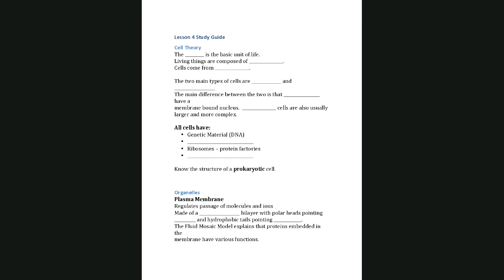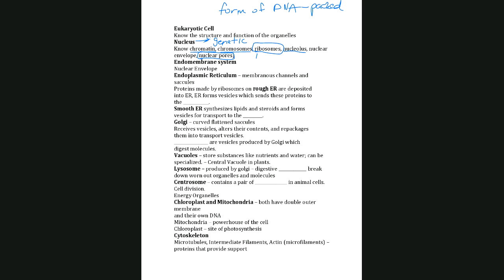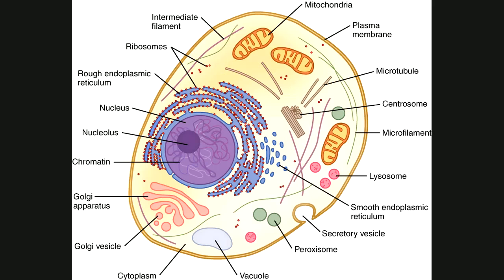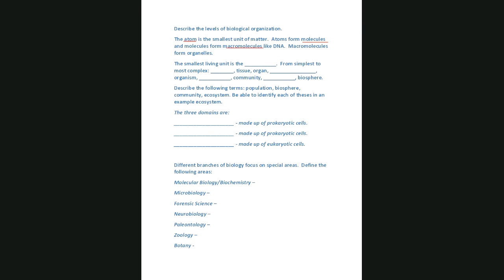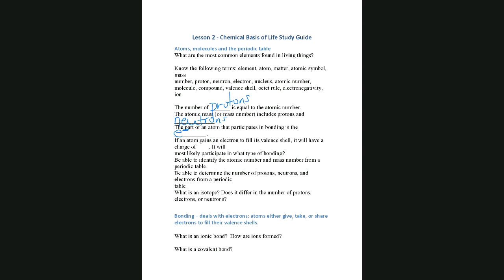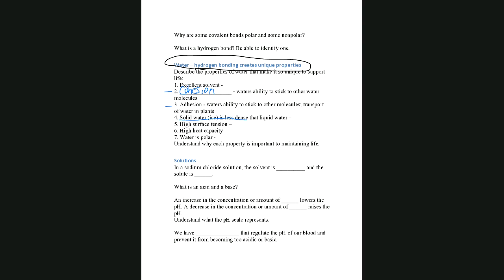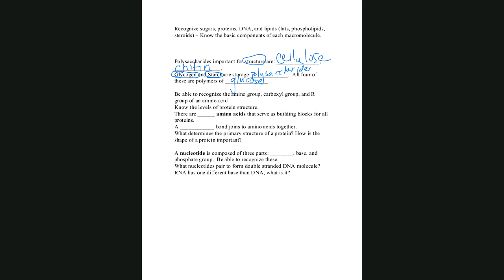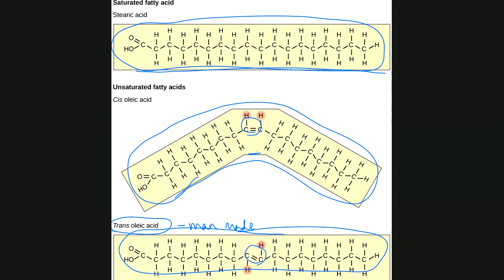Biology 1408 Lecture Exam 1 - Review